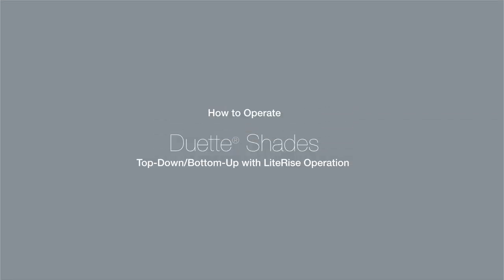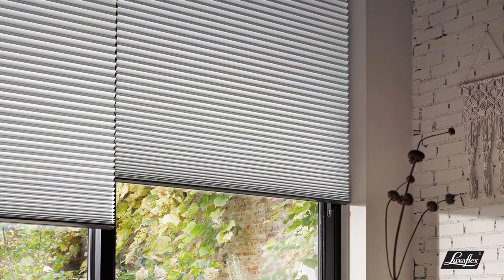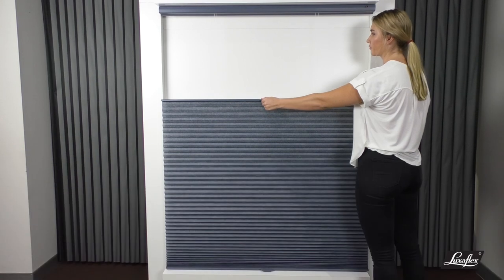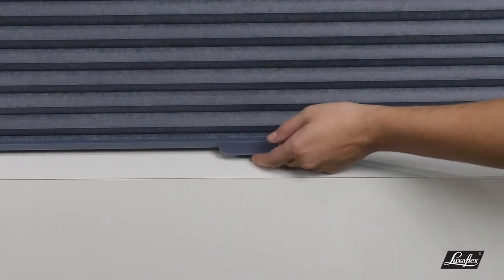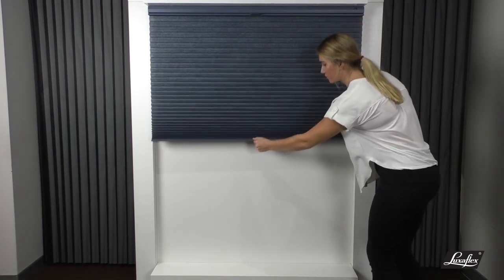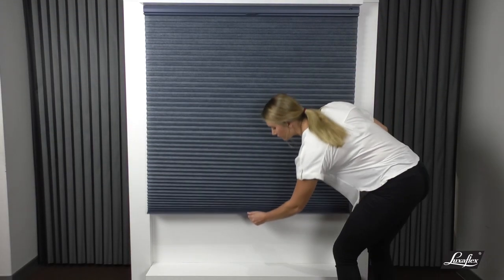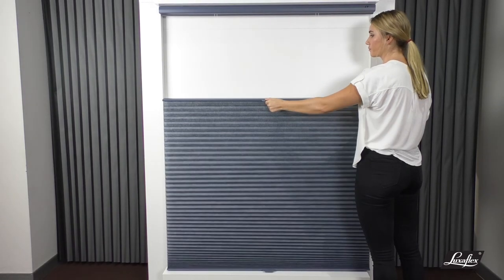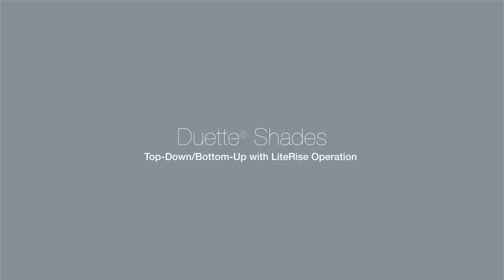Luxaflex® Duette® Top-Down/Bottom-Up Shades with LiteRise Operation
With proper operation and care, your Luxaflex Duette Top-Down/Bottom-Up Shades with LiteRise Operation will provide years of beauty and performance.
Luxaflex Duette Top-Down/Bottom-Up Shades feature an innovative and versatile design allowing the shade to be opened from the top or bottom for the perfect balance of light and privacy.
The patented LiteRise Operating System is an easy and completely cordless system offering smooth and light control along with the added benefits of child and pet safety.